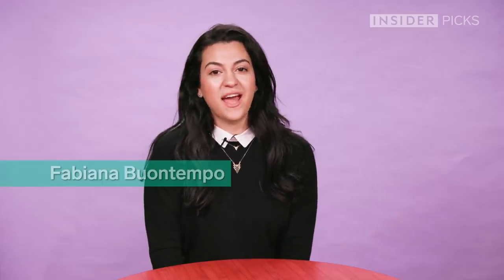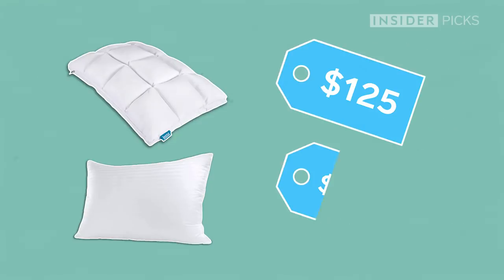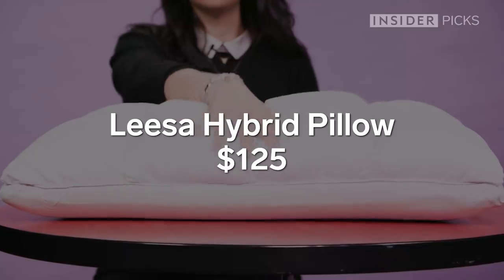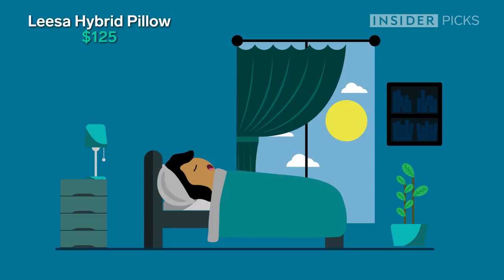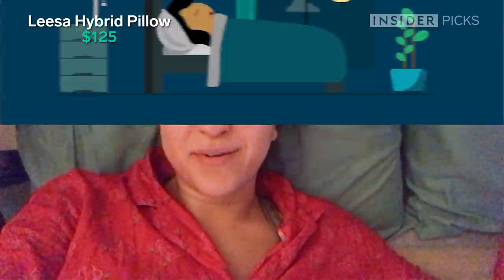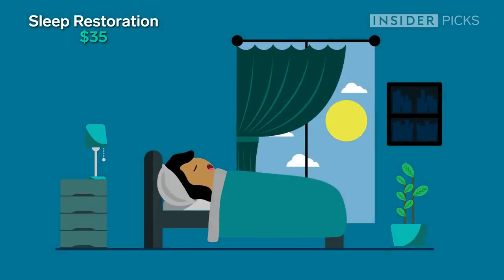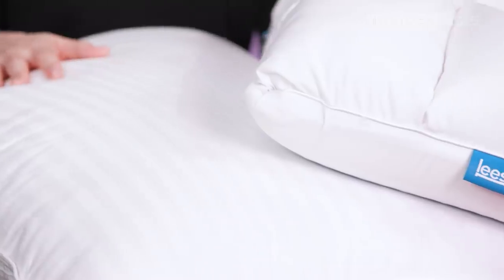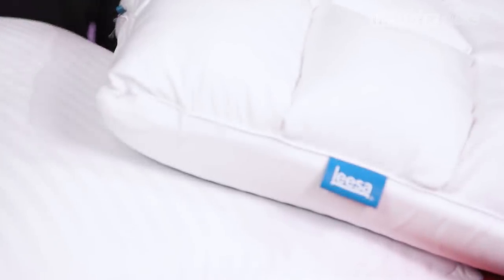Are Expensive Pillows Worth The Price? $125 Pillow VS. $35 Pillow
INSIDER's Fabiana Buontempo compared the $125 Leesa Hybrid Pillow to the $35 Sleep Restoration Pillow from Amazon. Both pillows claim to have the same gel and cooling technology. After testing both for several weeks, there was a clear winner.